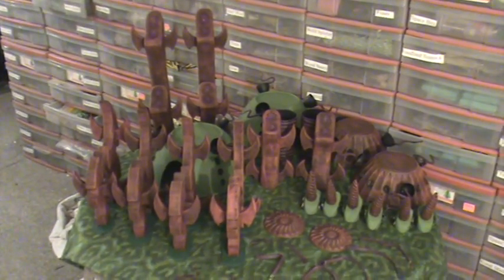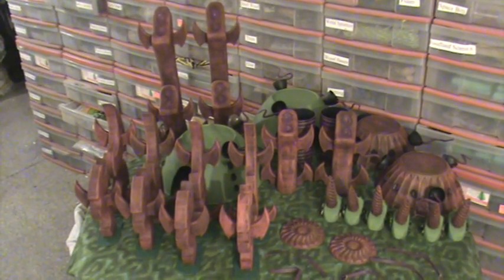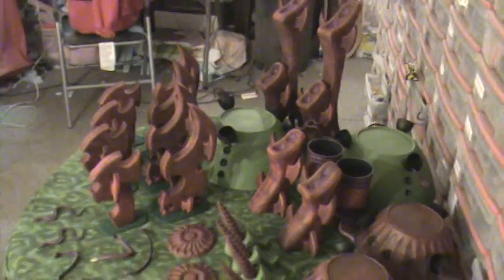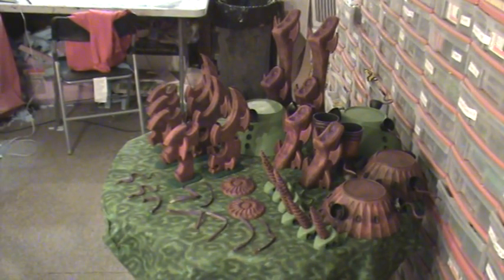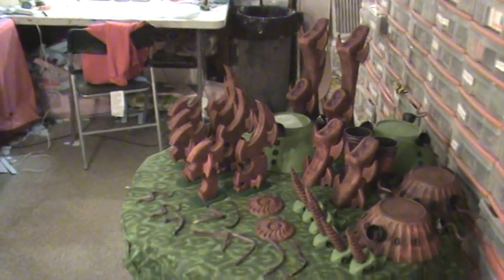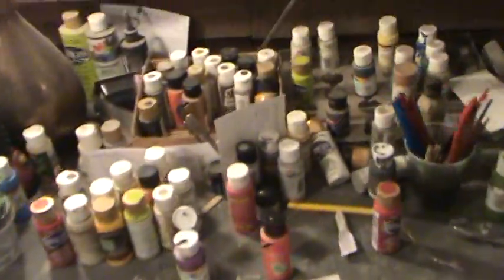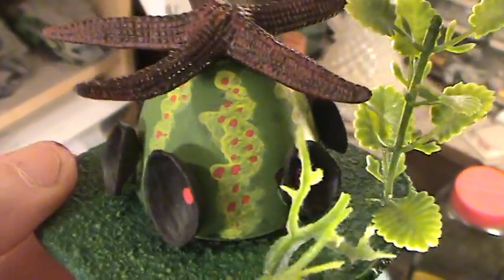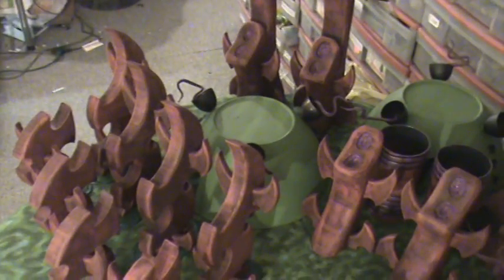Tyranid table Mostly painted for con:)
Just a short vid on where the tables at:)